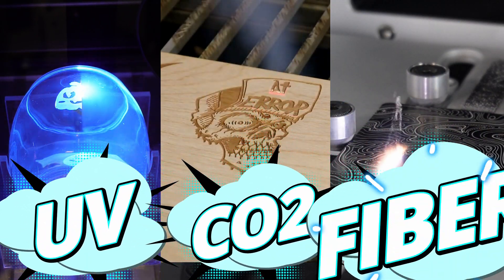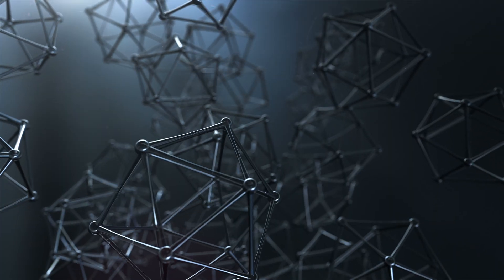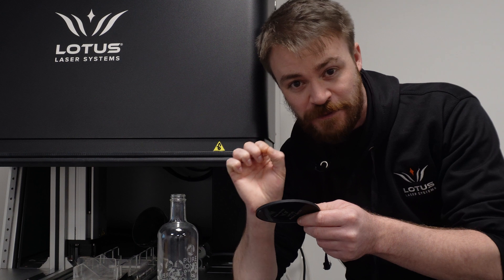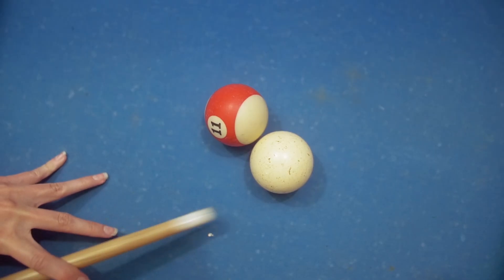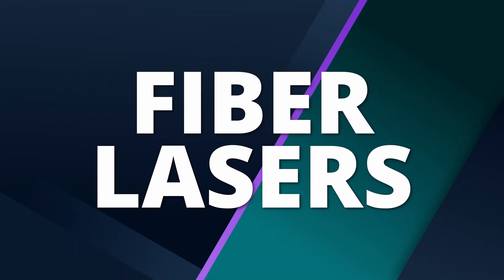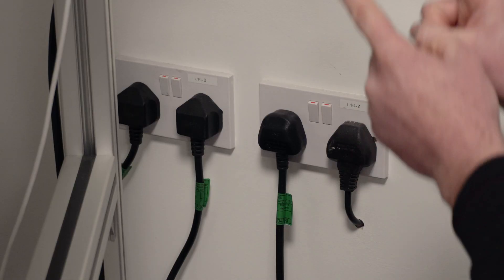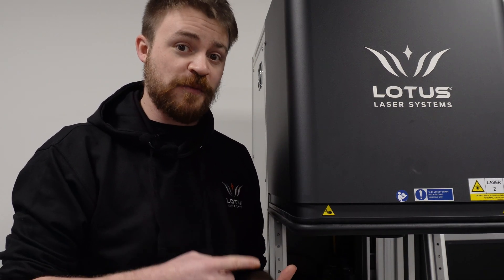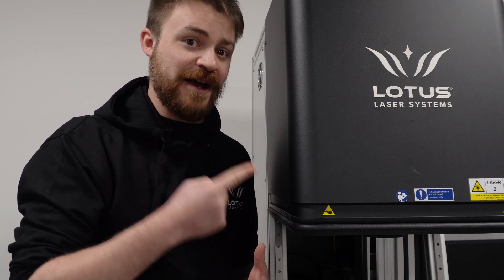Which Laser is the RIGHT Laser? | UV vs CO2 vs Fiber Lasers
What laser do you need? We break down the good and the bad of UV, CO2 and Fiber lasers, so you know exactly what to get for your business.

00:00 The Three Lasers!
00:11 UV Lasers
00:58 CO2 Lasers
01:43 Fiber lasers
02:39 Which Laser is Right for You?